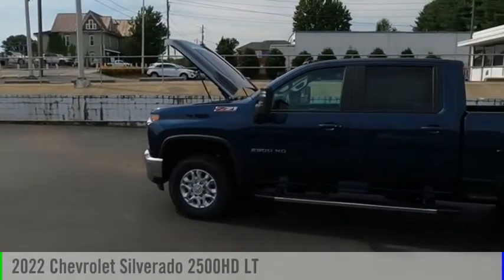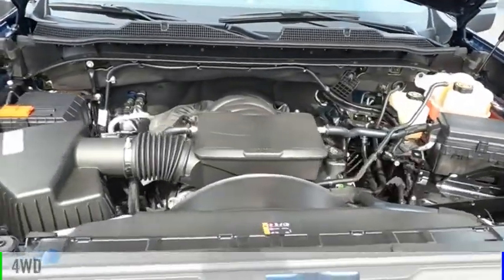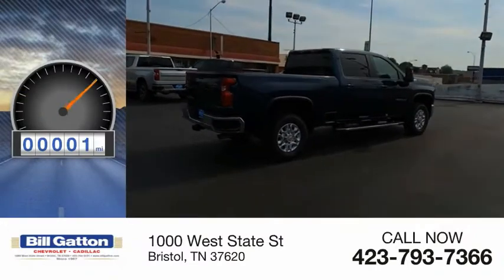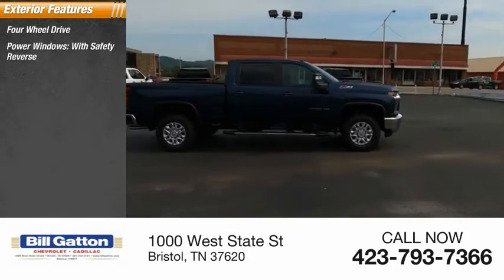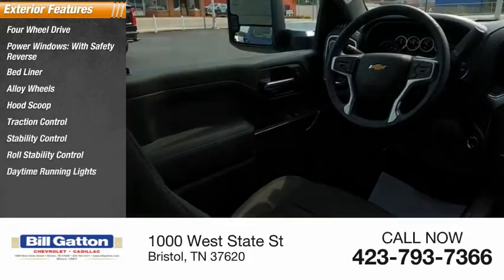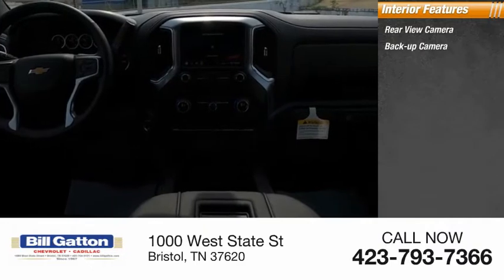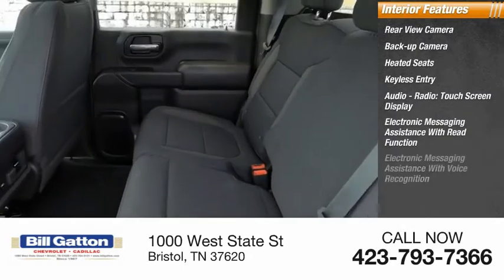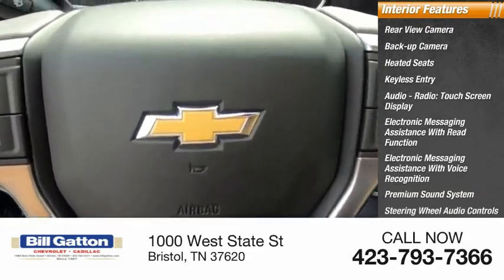2022 Chevrolet Silverado 2500HD 2T109790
2022 Chevrolet Silverado 2500HD LT

Northsky Blue Metallic 2022 Chevrolet Silverado 2500HD LT 4WD 6-Speed Automatic 6.6L V8 6-Speed Automatic, 4WD, Black Cloth.Recent Arrival!